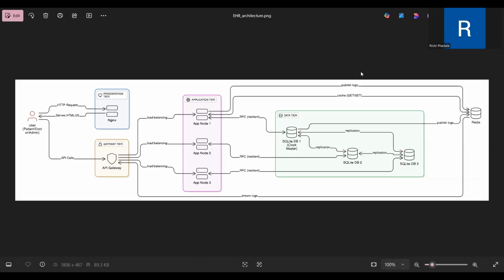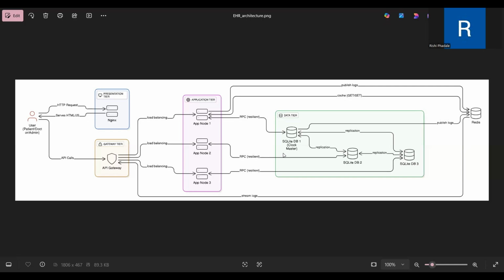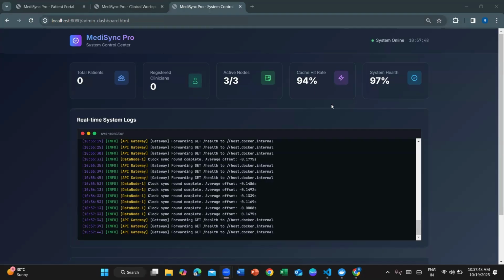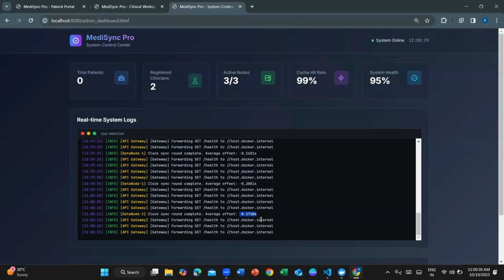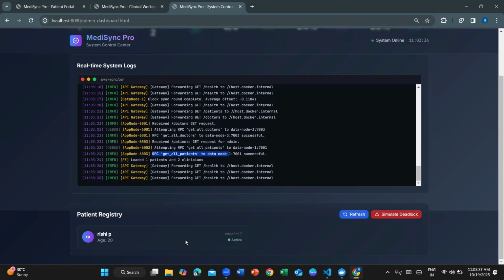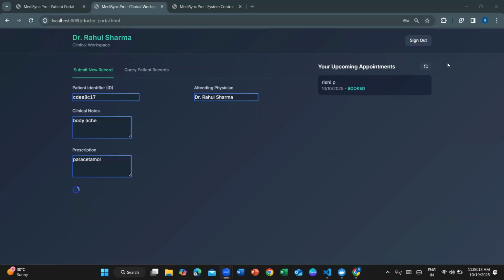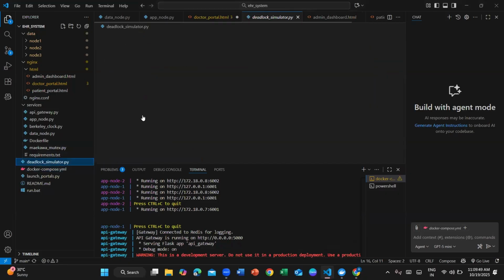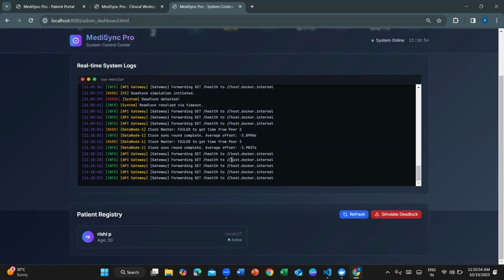MediSync Pro: A Fault-Tolerant Distributed EHR System (Demonstration)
This video is a complete demonstration of MediSync Pro, a distributed Electronic Health Record (EHR) system.

The system simulates a real-world healthcare application with three portals (Patient, Clinician, and Admin) and is built on a 9-service microservice architecture. The primary goal is to demonstrate high availability, data consistency, and fault tolerance, even when parts of the system fail.

Key Distributed Systems Concepts Demonstrated:

RPC (Remote Procedure Call): All microservices communicate using RPC.

Load Balancing: An API Gateway distributes user requests across three stateless application nodes using a Round-Robin strategy.

Quorum-Based Consistency: Uses a Write Quorum of W=2 (out of 3 nodes) for data replication, allowing the system to continue accepting all read and write operations even if one data node fails.

Fault-Tolerant Mutual Exclusion: Implements Maekawa's Algorithm, modified to be fault-tolerant by only requiring a majority of votes. This prevents race conditions during concurrent write operations (like booking an appointment or registering a user).

Clock Synchronization: Implements Berkeley's Algorithm to synchronize clocks across all data nodes, ensuring consistent timestamps on all medical records.

Deadlock Avoidance: A simulation is run to demonstrate how the Maekawa locking mechanism serializes conflicting requests to prevent deadlocks.

Caching & Pub/Sub: Uses Redis for high-speed caching of read-heavy queries (like user logins) and as a Pub/Sub message bus for the real-time admin logging dashboard.

Docker Deployment: The entire 9-service application is containerized and orchestrated using Docker Compose with healthchecks to ensure a stable startup order.

Technology Stack:

Backend: Python, Flask, XML-RPC

Database: SQLite (for each data node)

Caching/Messaging: Redis

Deployment: Docker & Docker Compose

Frontend: HTML, Tailwind CSS, JavaScript